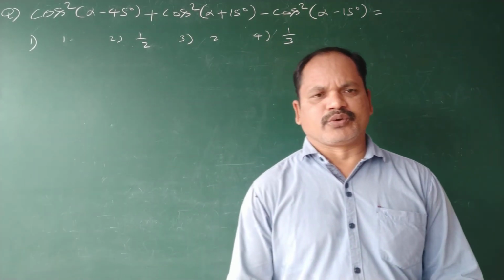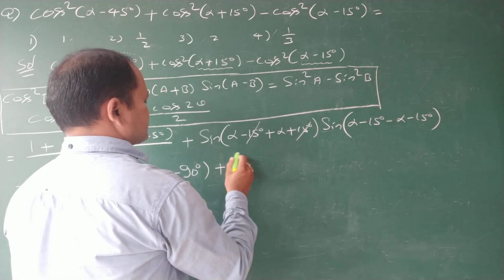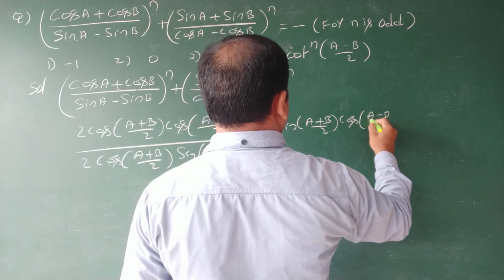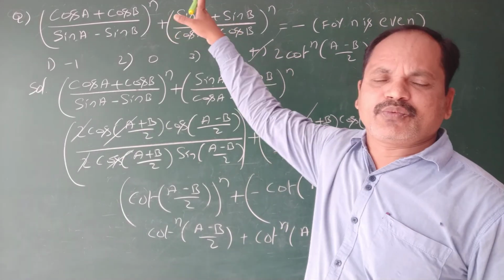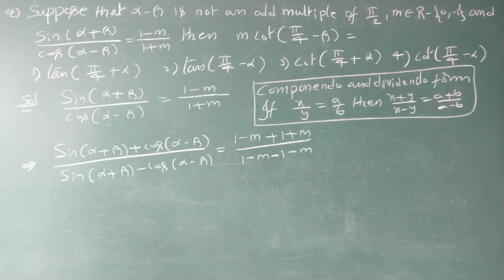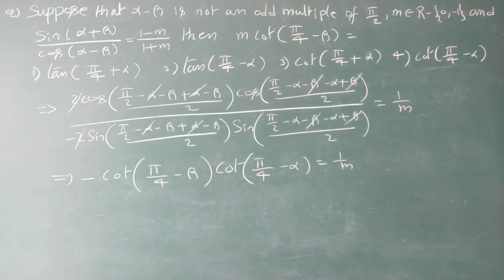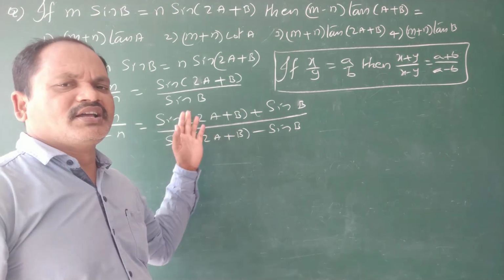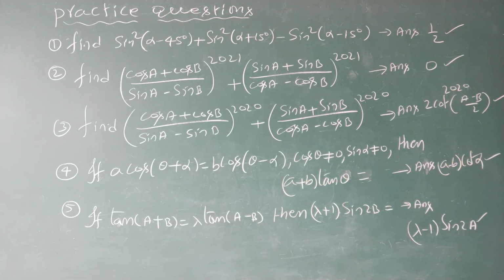Transformations and Identities part- 3